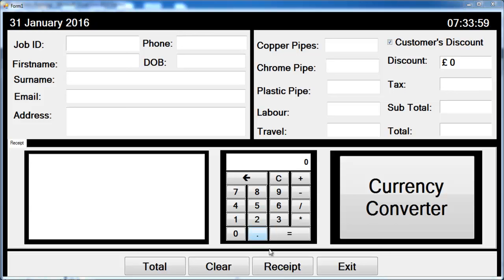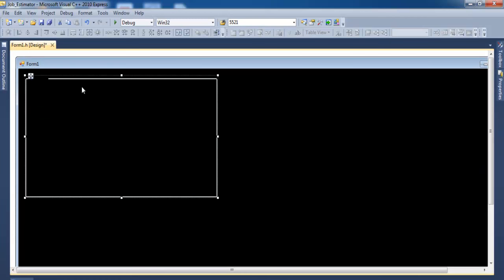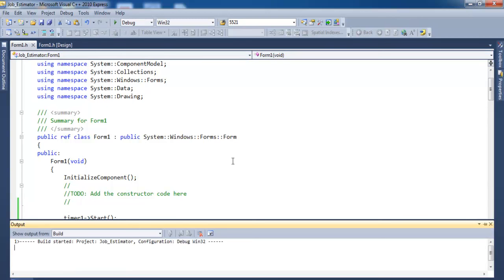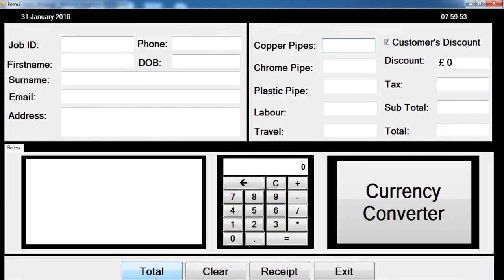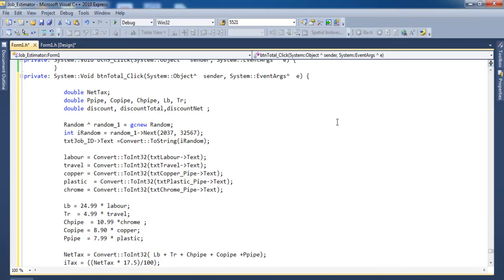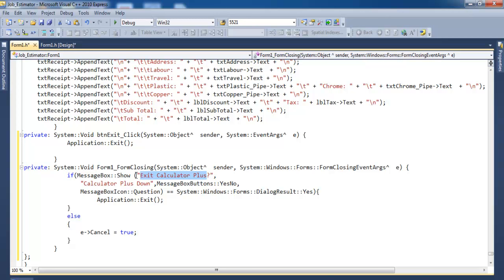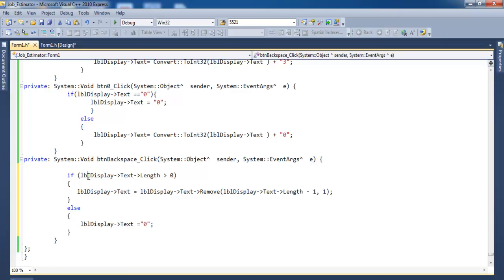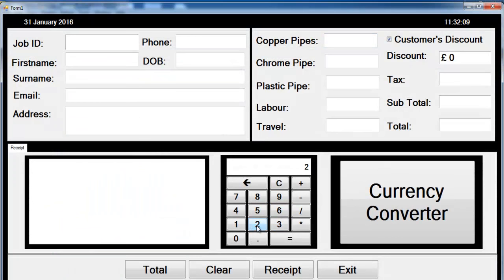How to Create Job Estimator Billing Systems in Visual C++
Create Job Estimator Billing Systems in Visual C++. This tutorial include how to develop Calculator and Currency Converter using IF Statements in Visual C++.